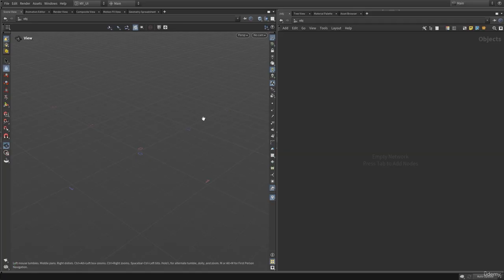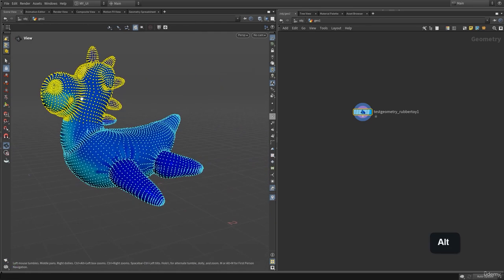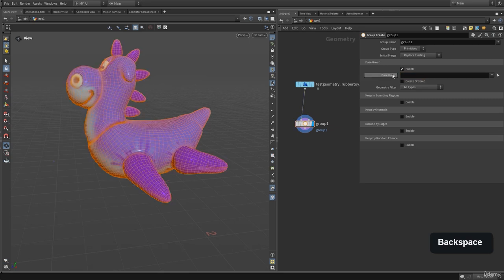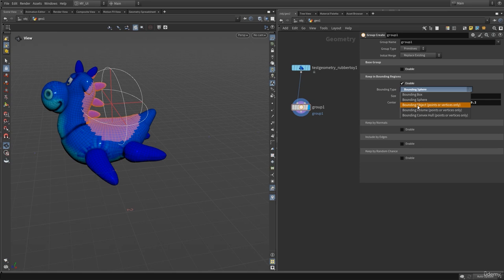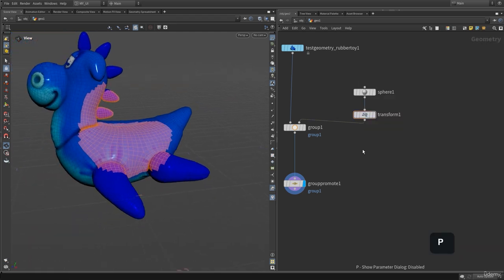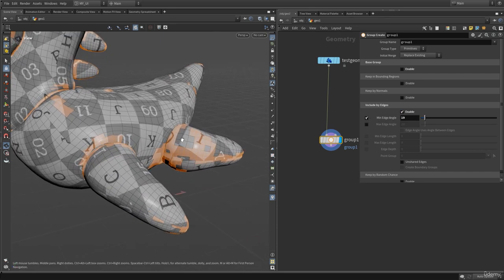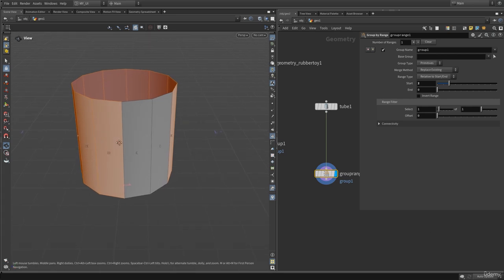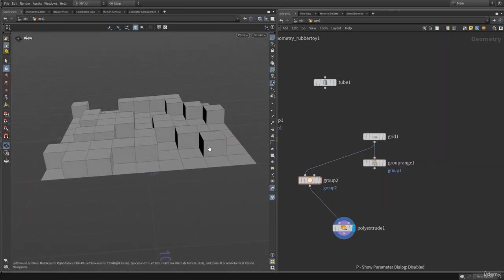11 Geometry Grouping